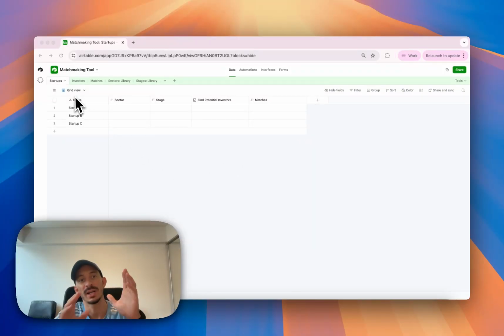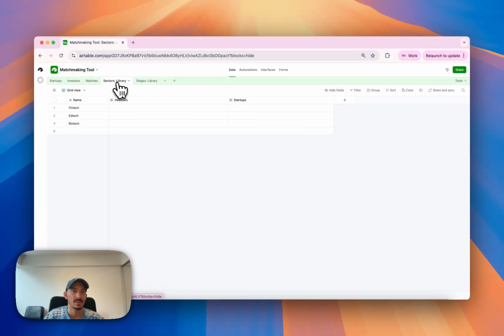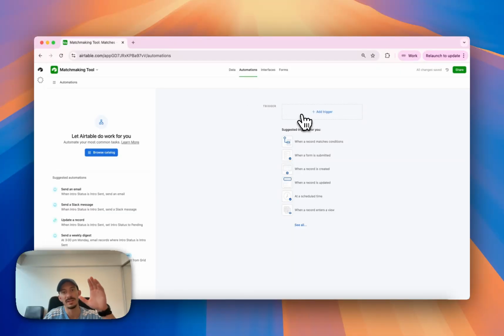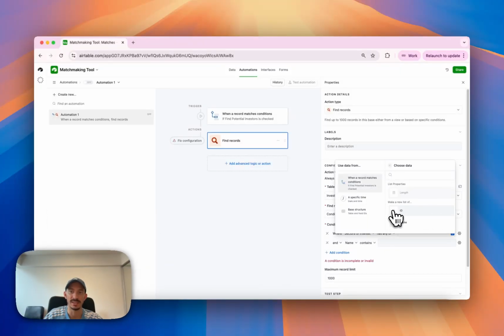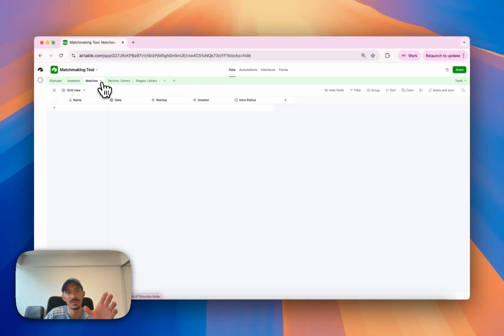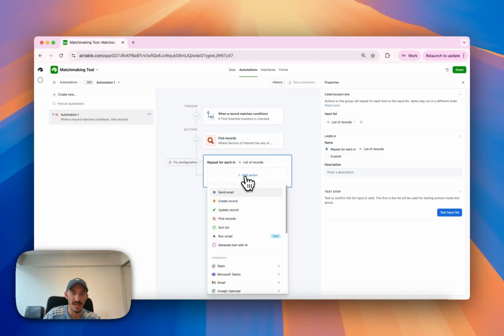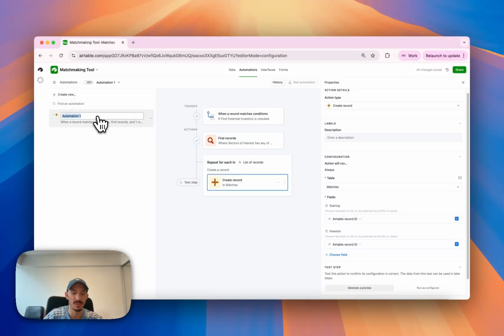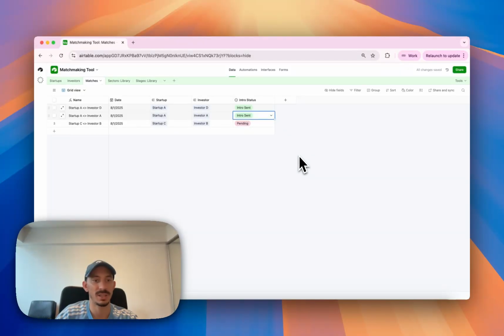How to Build a Matchmaking Automation in Airtable